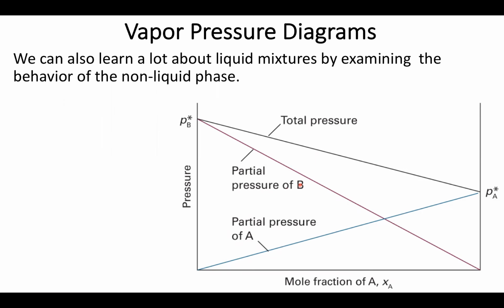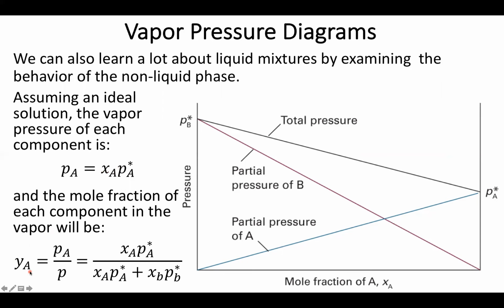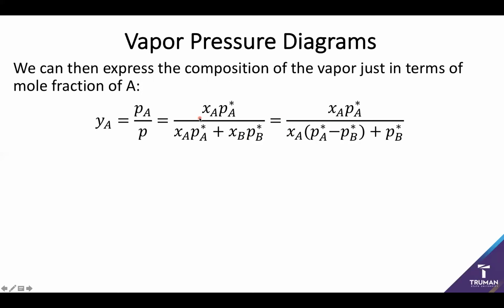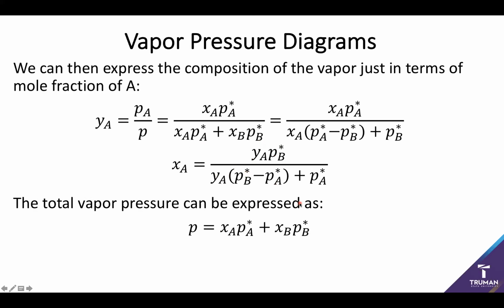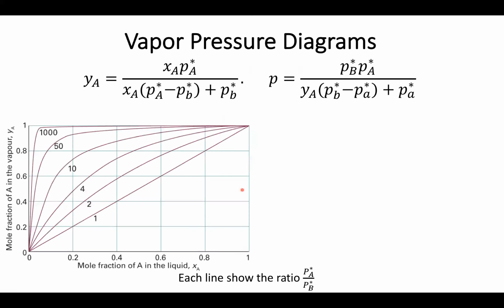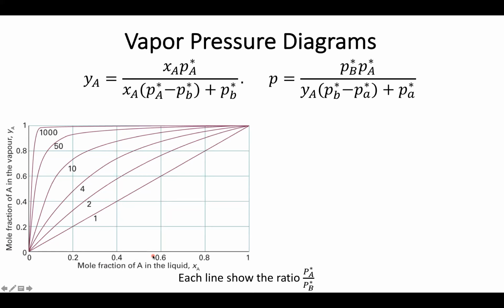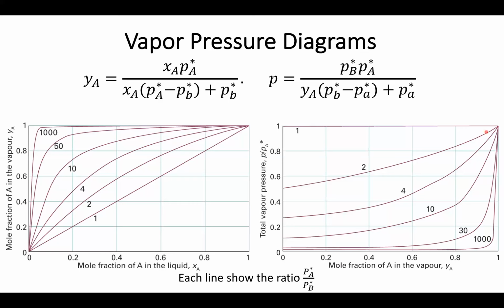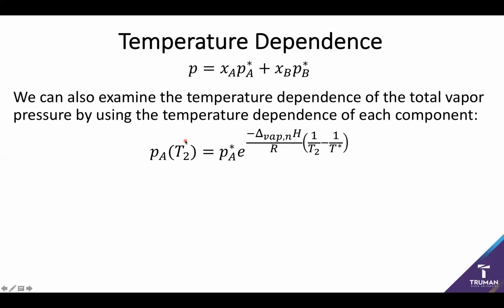5.11-Vapor Pressure Diagrams